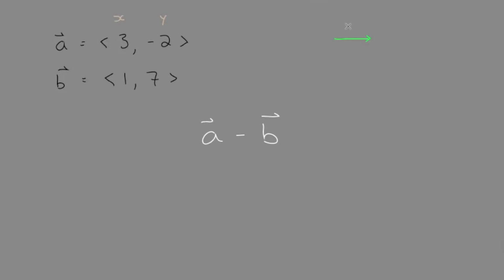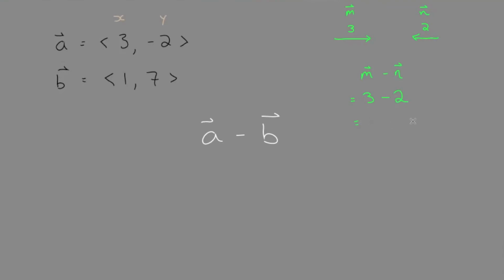Vector Addition in 2-Space